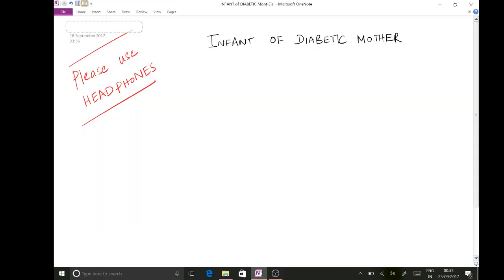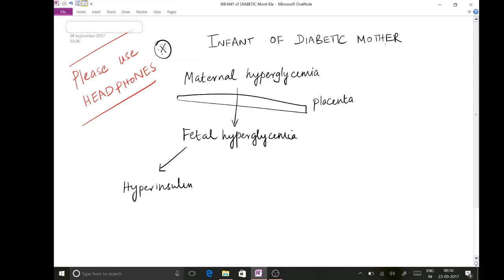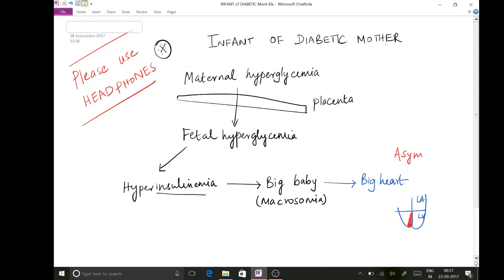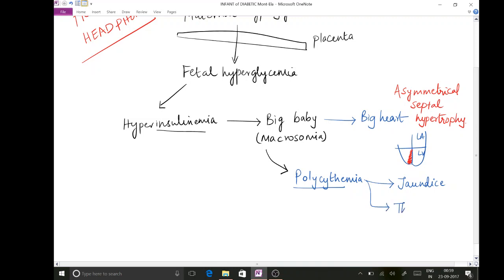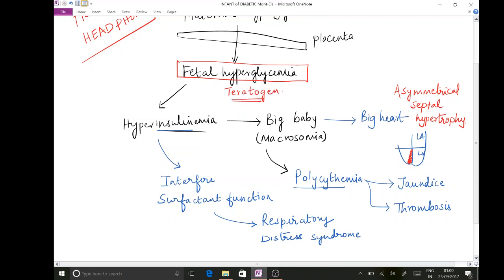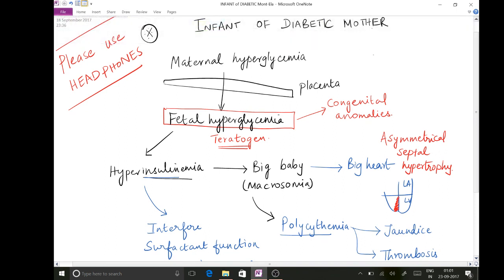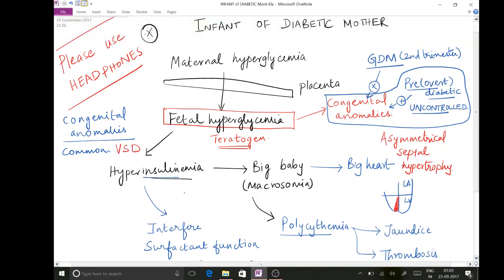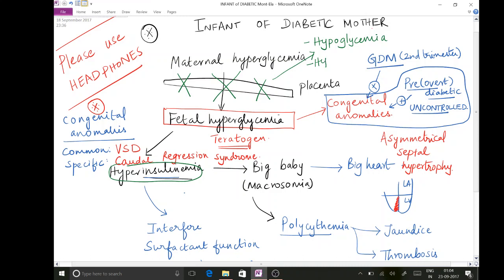Infant of diabetic mother - Quick review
A simple and easy way of remembering the most important manifestations of 'Infant of diabetic mother' -  frequently asked in NEET PG/ FMGE exams